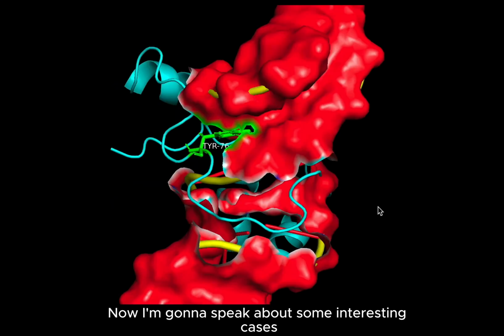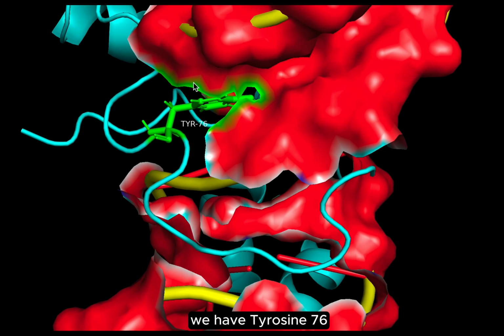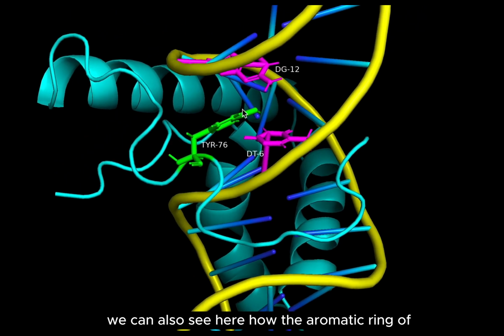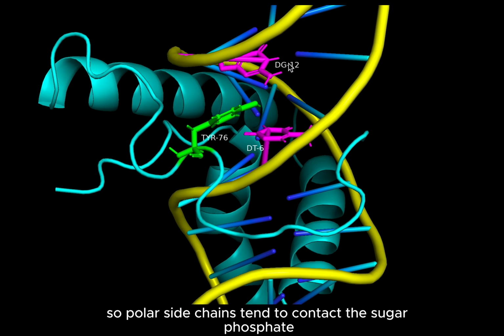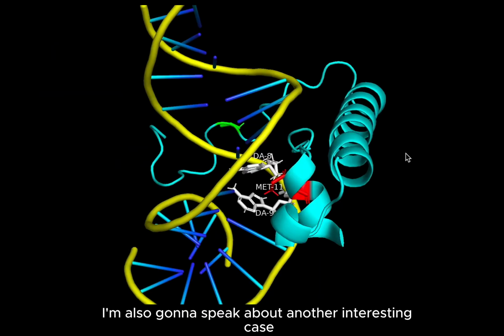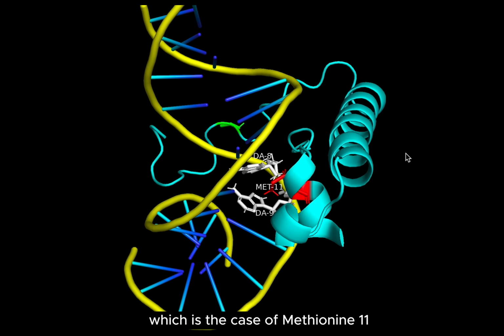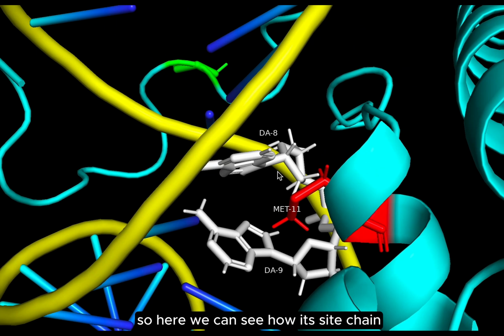Protein DNA interaction